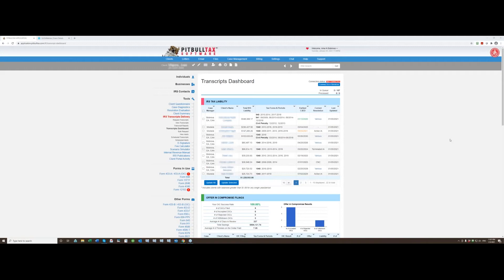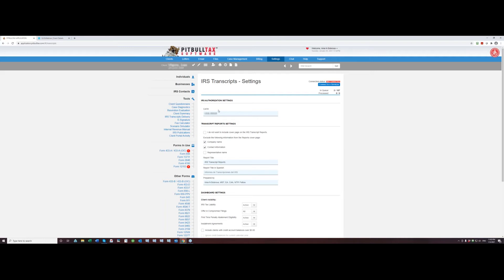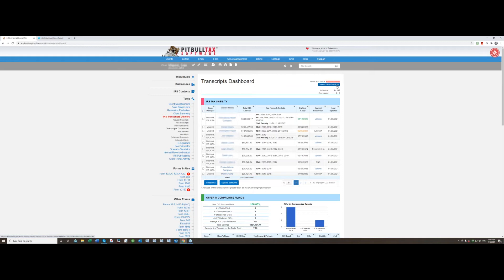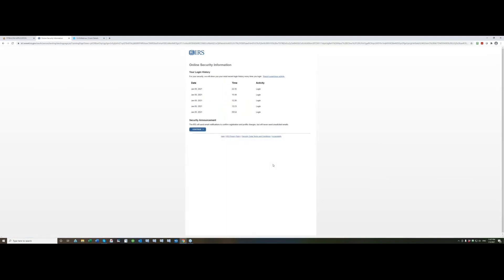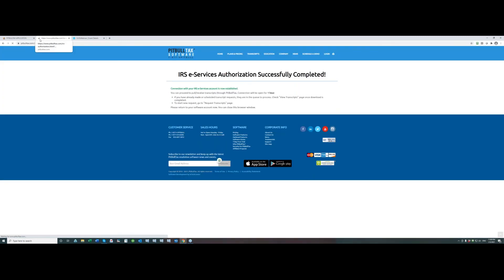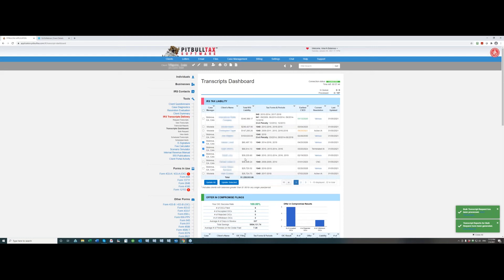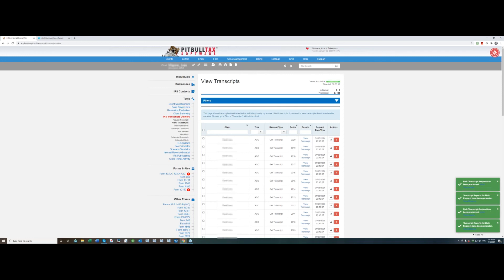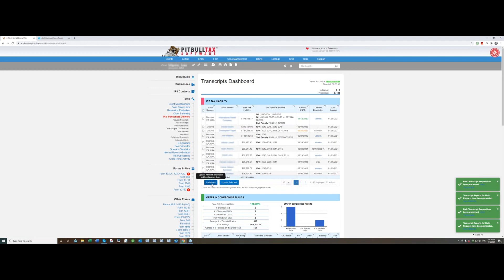How to Connect to e-Services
In January 2021, PitBullTax upgraded its IRS Transcripts Delivery system. It now works faster. You may download up to 25 thousand clients' transcripts per hour!

All you need to do is to start a connection to your IRS e-Services account from PitBullTax and grant authorization. This video shows you how.